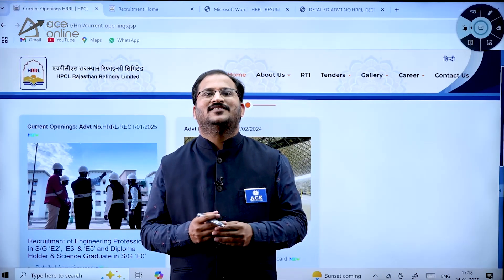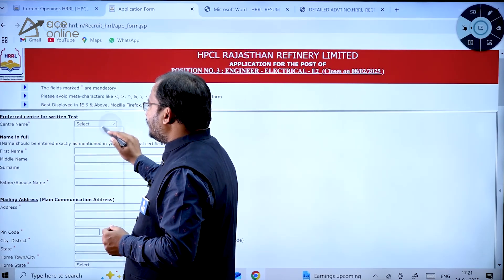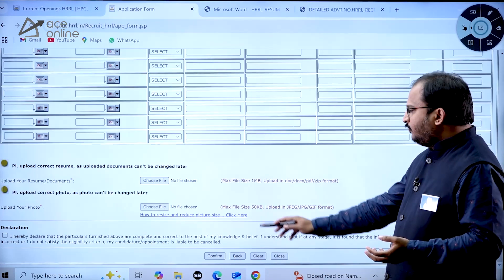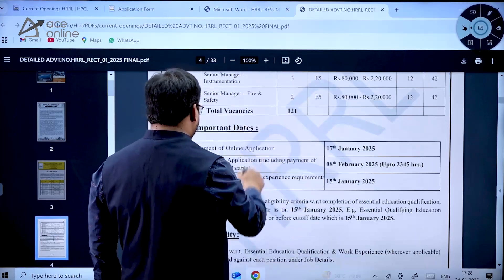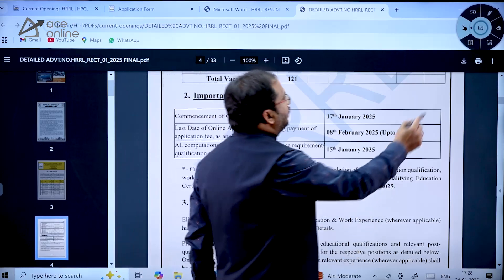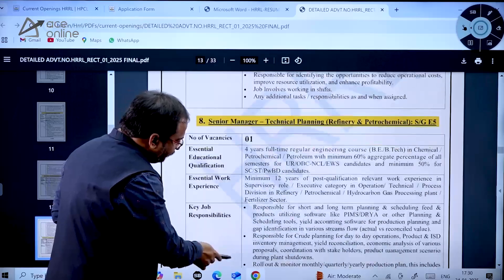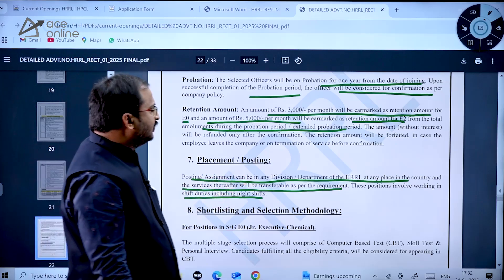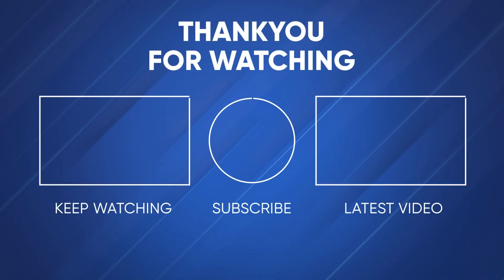HPCL (HRRL) Recruitment 2025 | 120+ Positions | CTC 8.29 - 22.67 Lakhs | Last Date: 6th Feb 2025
Explore HPCL (HRRL) Recruitment 2025 with over 120+ positions offering a CTC ranging from 8.29 to 22.67 Lakhs. This video covers all the essential details including eligibility, application process, and selection criteria. Don't miss the chance to apply for this lucrative opportunity in the oil and gas sector. The last date to apply is 6th February 2025. Watch now to get all the updates and start your application.

Register for Fee GATE 2025 Mock Test: GATE 2025 Revision Series